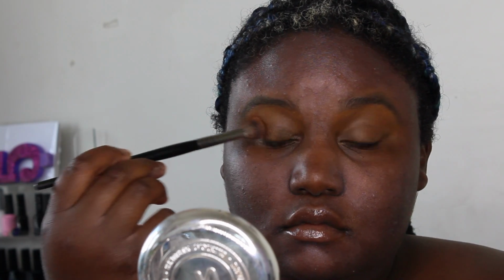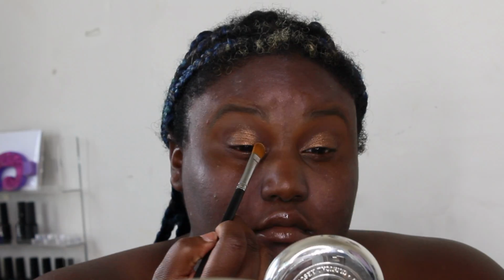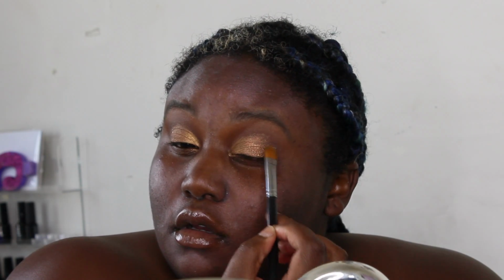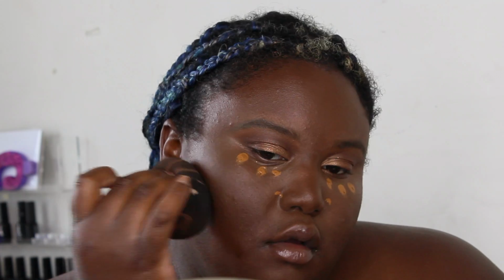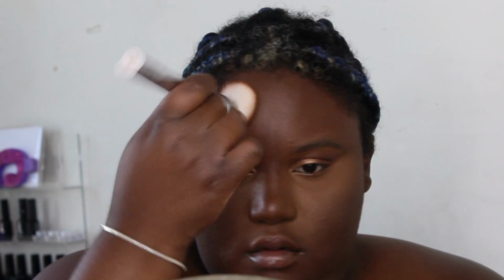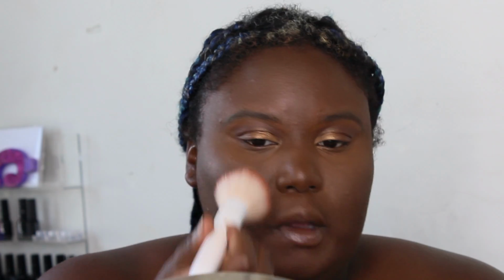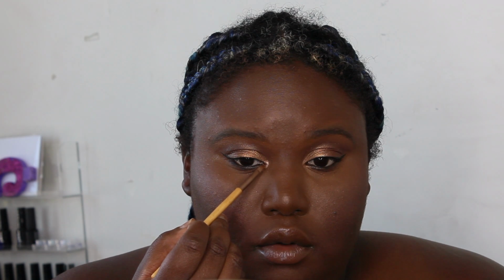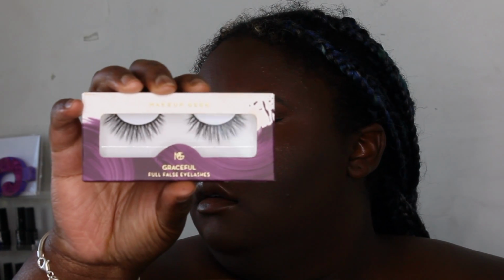Amrezy Palette | Virgo Bitches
Personal:

Dragon - Twitter: arboreal_dragon

Kobra - Instagram & Twitter: kobratheking_